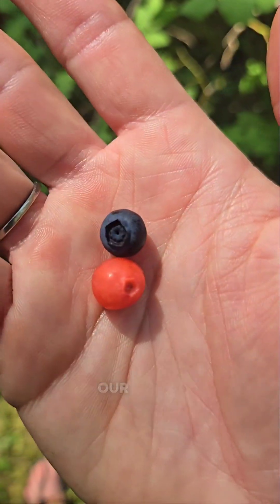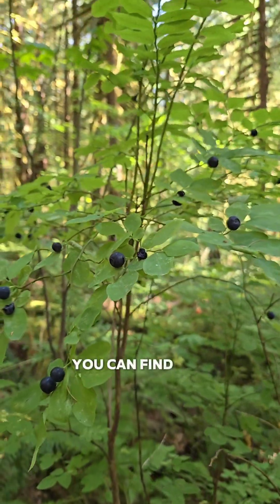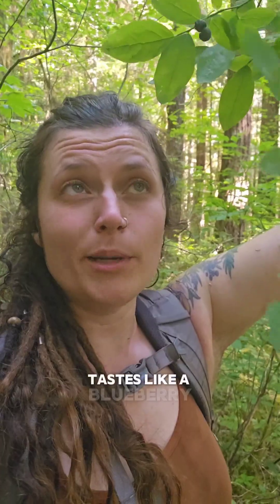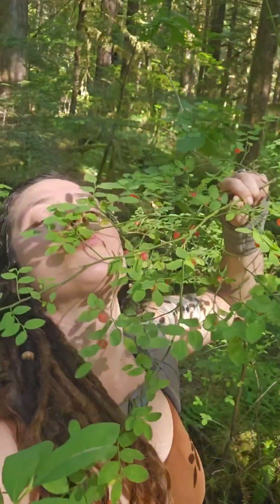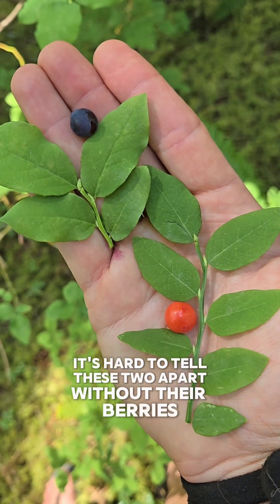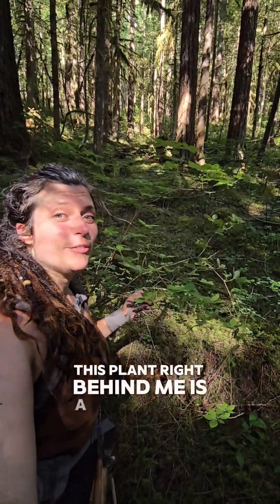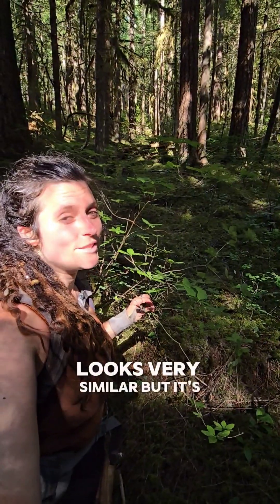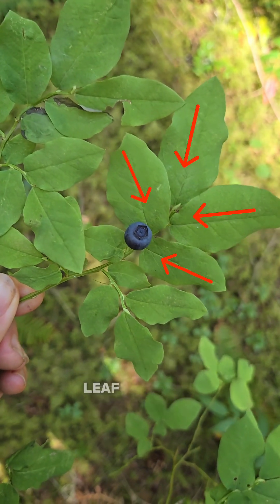Difference Between A Blueberry and Huckleberry and a Toxic Lookalike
BLUEBERRIES 🫐 VS. HUCKLEBERRIES 🍎

Blueberries are antioxidant-rich forest berries within the Vaccinim genus, which hosts more than 35 species native to North America. Although it's hard to imagine a foods cape without these delightful fruits, blueberries have only been in cultivation for a little over 100 years.

Oval-leafed blueberry (Vaccinium ovalifolium) is most commonly found in mid- to subalpine forests in the Northwestern Cascades range all the way up to Alaska. It's oval-shaped leaves and green new growth looks nearly identical to a red huckleberry until the berries fruit and reveal its blue color.

Another name for some of the berries in the Vaccinium genus is huckleberry (or bilberry); and there are many, many different kinds of native huckleberries in North America. Here, in mid-elevation forested regions of the western Cascades, red huckleberries tend to be the main contender.

Contrary to popular belief that most red berries in the forest are toxic, red huckleberry (Vaccinium parvifolum) is a delicious edible fruit that's high in antioxidants. Often found growing from sea level to 3500 ft elevation on fallen logs in shaded understories or in and around clearings, the red huckleberry can grow between 3 and 20 feet tall.

Think you could tell the difference between an oval-leafed blueberry and a red huckleberry without their leaves? 🧐

Just to make it confusing, I decided to add in "fool's huckleberry" or false azalea (Menziesia ferruginea). From a distance, one might could mistake this plant for a member of the Vaccinium spp. until closer inspection. It's whorled leaf pattern should be a dead giveaway even though its bell-shaped flowers seem similar.

Vaccinium spp. all have alternative leaf patterns and produce berries with a star shaped bottom where the flower once was.

Want to learn more about identifying and foraging plants in the Pacific Northwest?

💚 Follow along for more rewilding content
👨🏼‍🏫 Join one of our upcoming field courses or foraging apprenticeship
📚 Grab a field guide and take notes of any plants you don't know yet in your area
📸 Upload photos to @iNaturalistorg or a local Facebook plant ID group for help